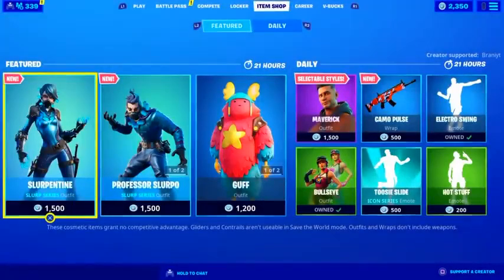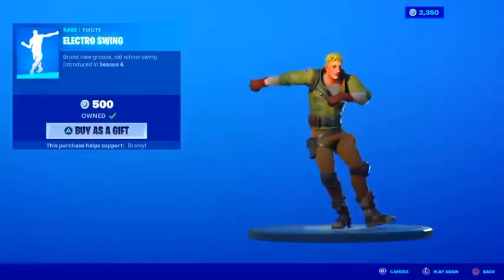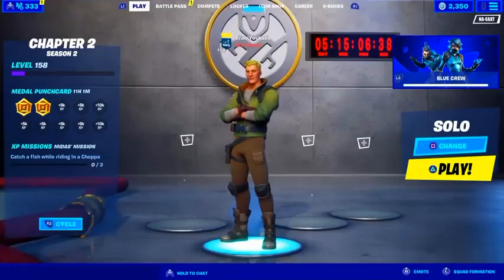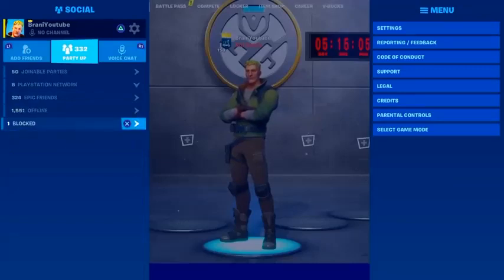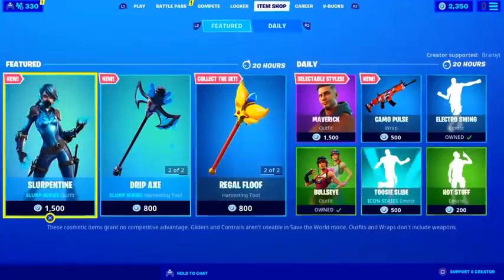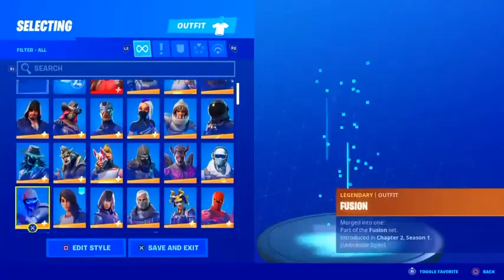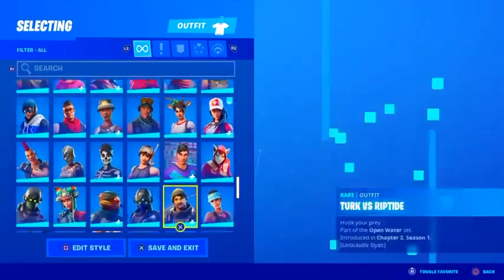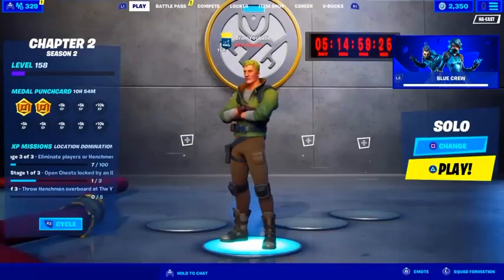HOW TO GET DOOMSDAY MIDAS CYCLO STYLE IN FORTNITE! ( FREE DOOMSDAY MIDAS CYCLO STYLE )